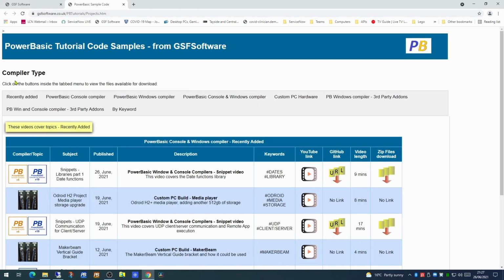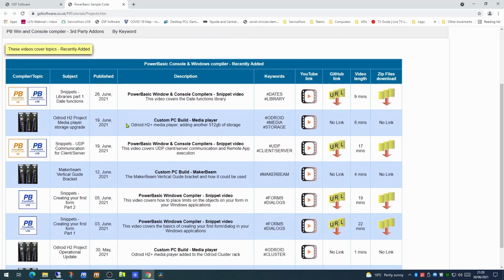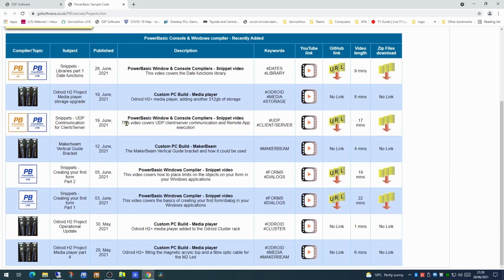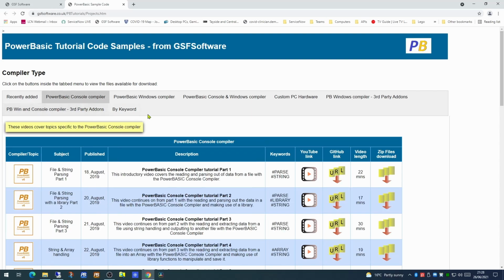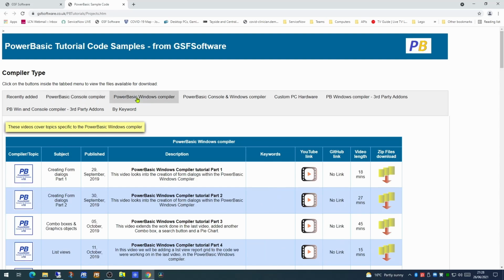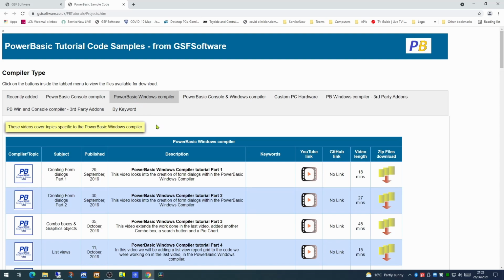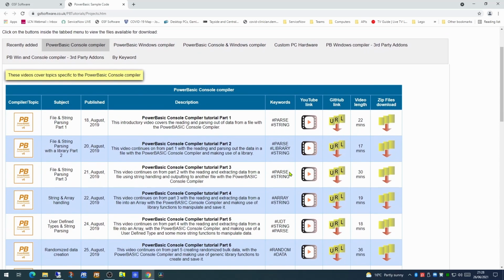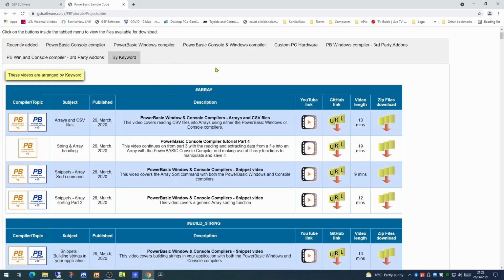PowerBasic for Beginners - Channel update June 2021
I don't work for, nor am I paid by, the owners of PowerBASIC or any other company mentioned in these videos, I'm Just a fan of their products.

and now on GitHub, links on the website above